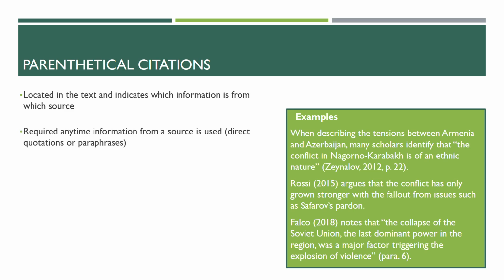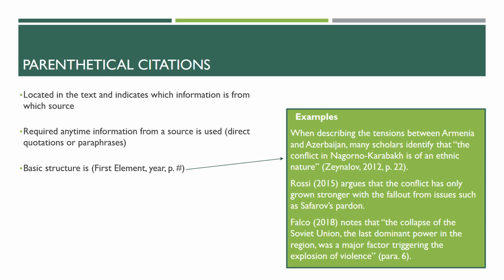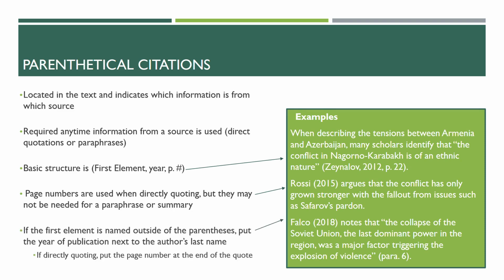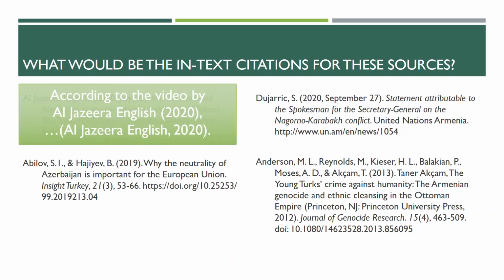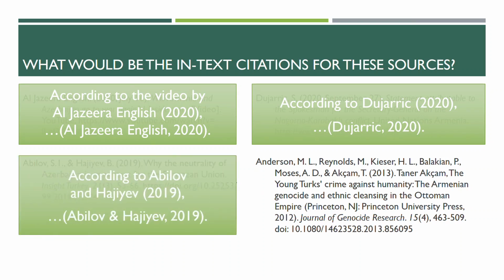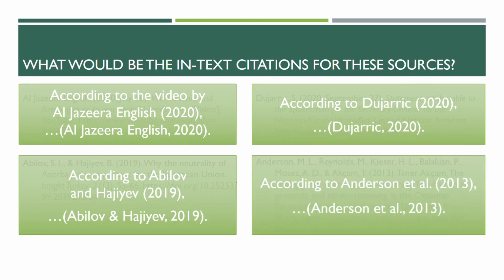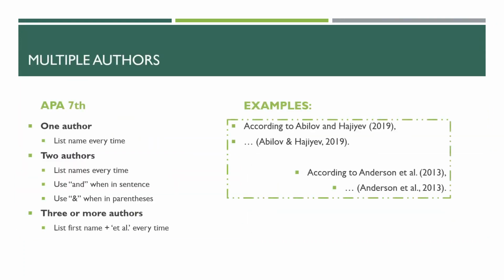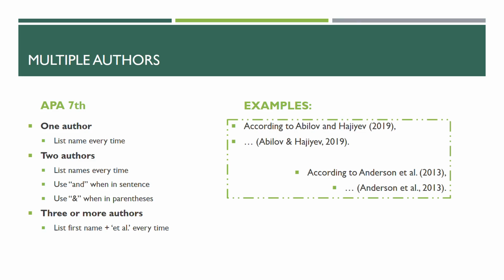APA 7th Style Part 3 - In Text Citations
The Learning Hub is proud to present our four part series on APA 7th Style. In this third video, we cover "in-text citations," including the basic format, and particular guidelines depending on the number of authors for a source. If you haven't yet, check out part 1 where we introduce APA and go over "the basics," and part 2 where we talk about paper format. After this, check out part 4, where we focus on end references.